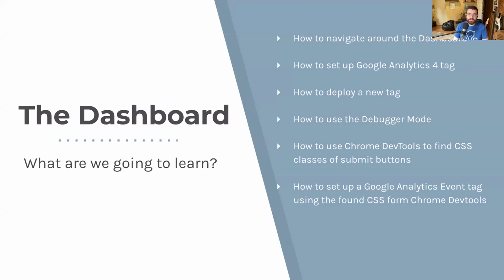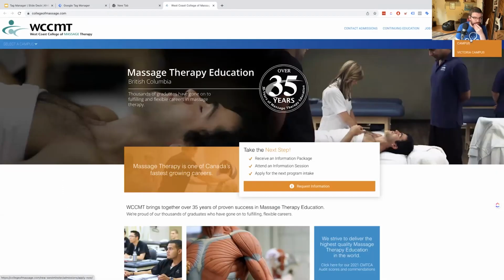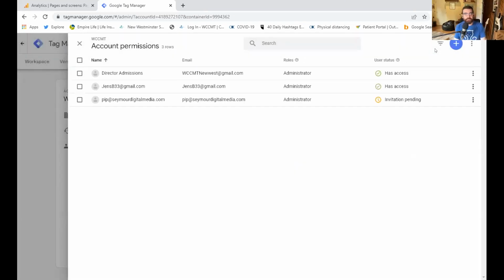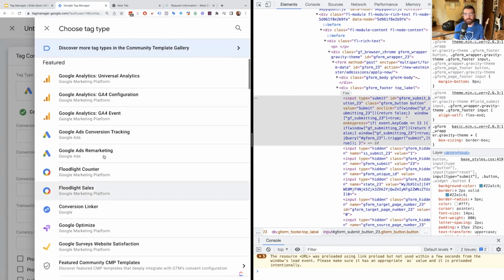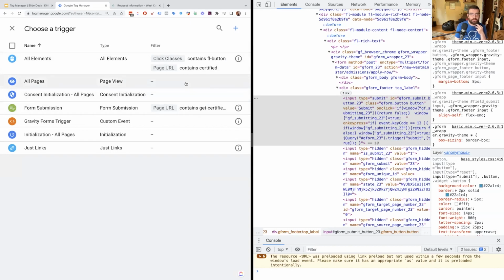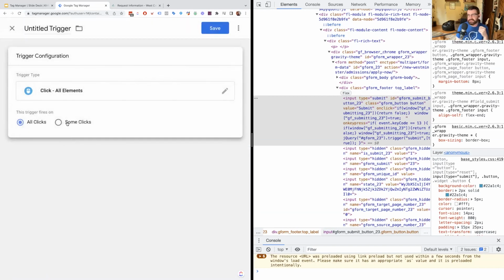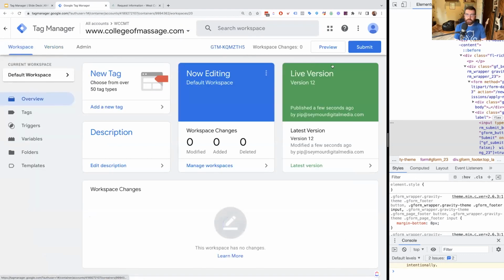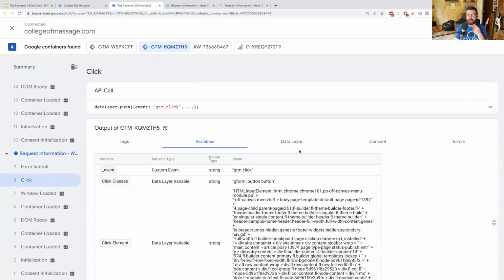Dashboard | Tag Manager